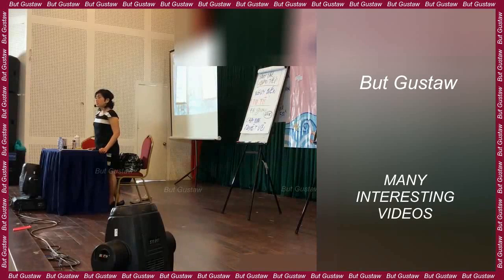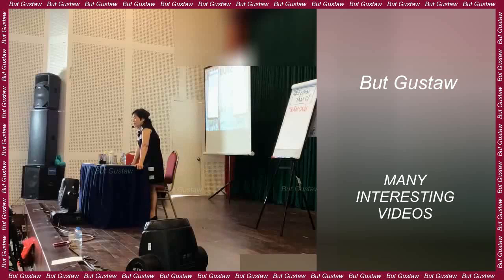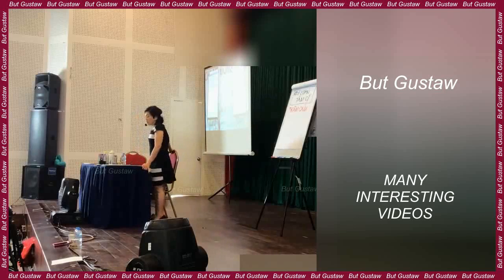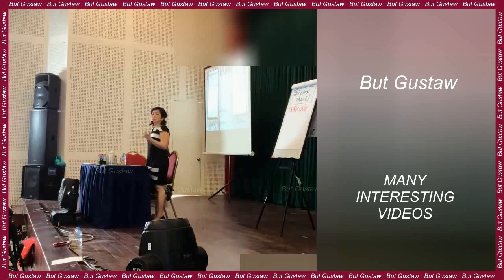shoeplay yzJYM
Topics:
Curry from 2000 years ago.
The oldest DNA in history has been sequenced. It comes from a mammoth that lived 1.2 million years ago.